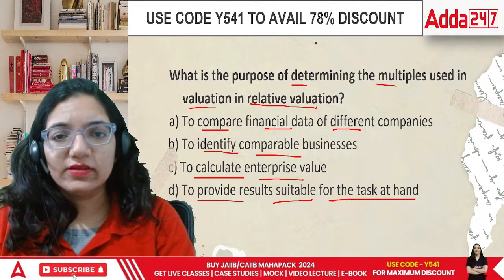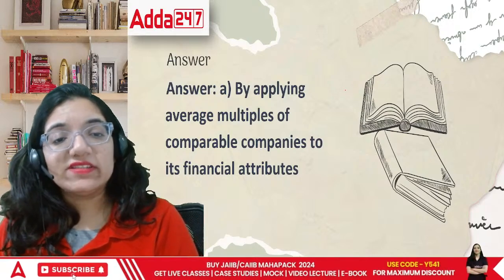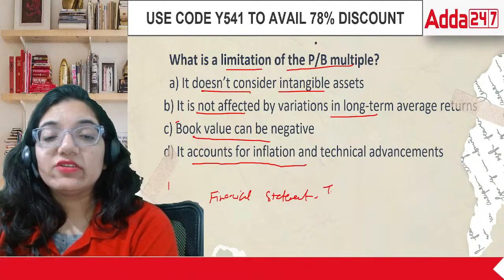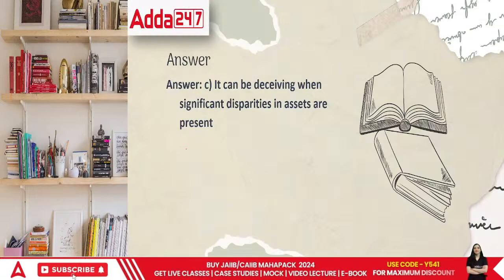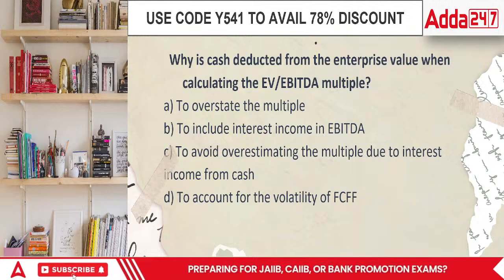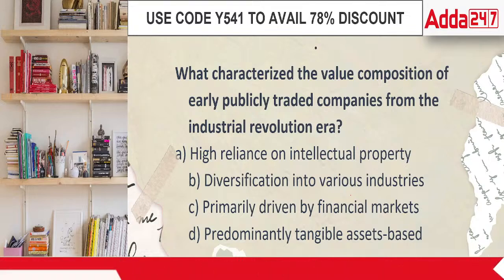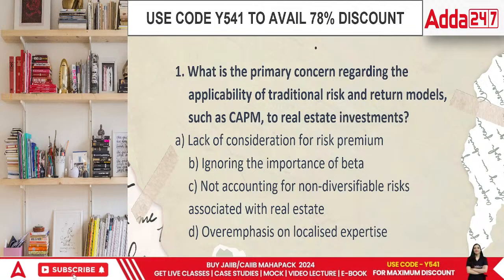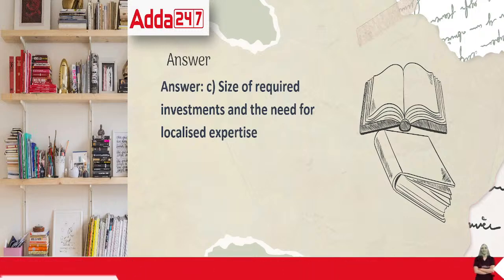CAIIB Nov Dec 2023 I CAIIB ABFM English Medium | Mini Marathon I Module C Part 2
CAIIB Nov Dec 2023 I CAIIB ABFM English Medium | Mini Marathon I Module C | CAIIB Advanced Business and Financial Management | CAIIB 2023 Preparation | CAIIB 2023 Syllabus